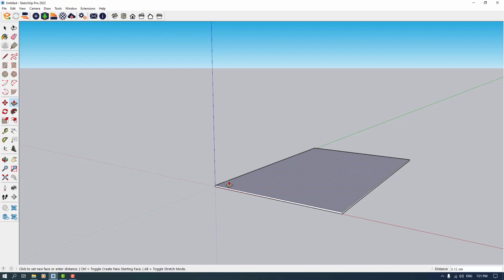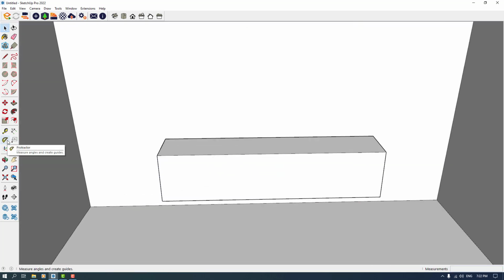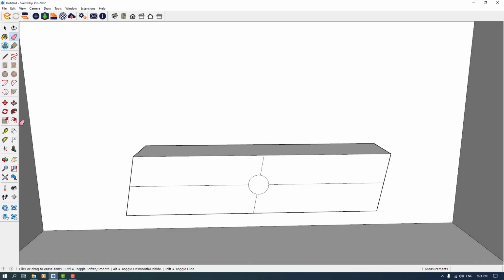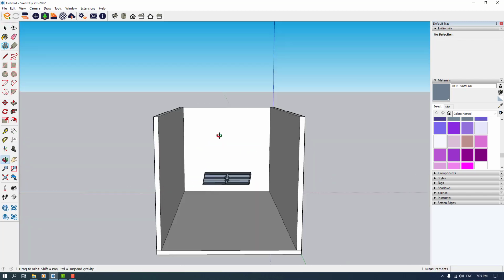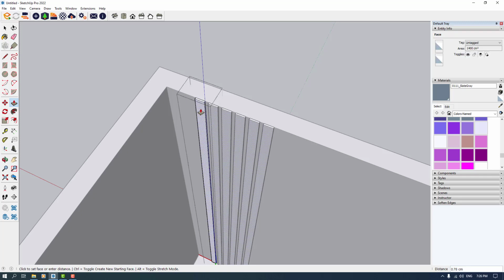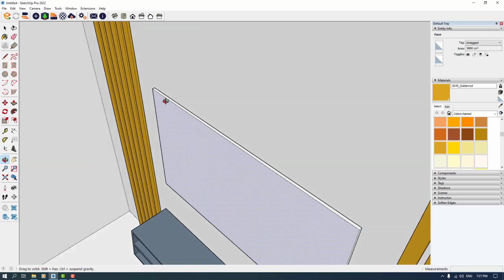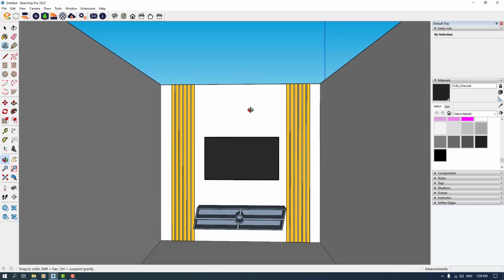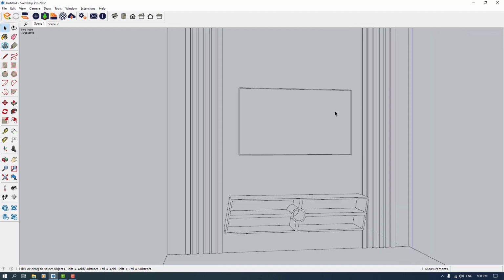SketchUp Interior Realistic Design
You Can Create EveryThing In SketchUp Only When You Get Professional!!